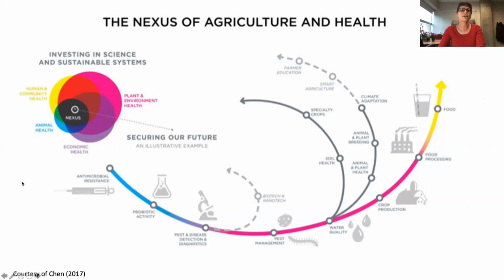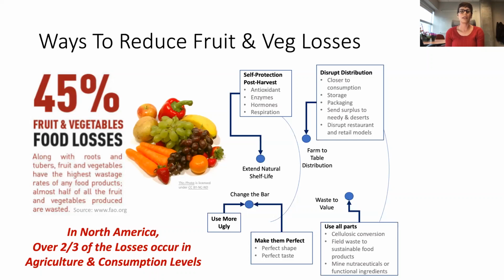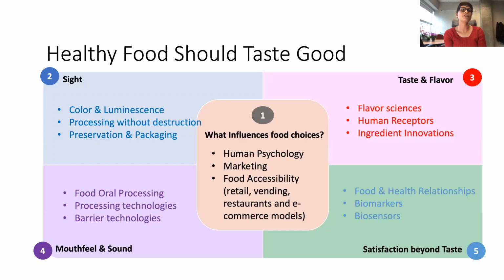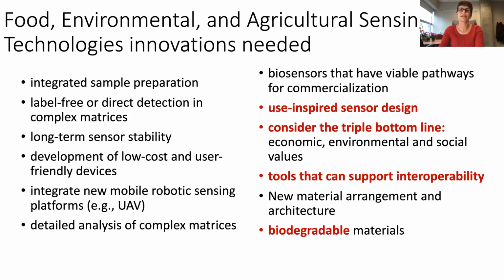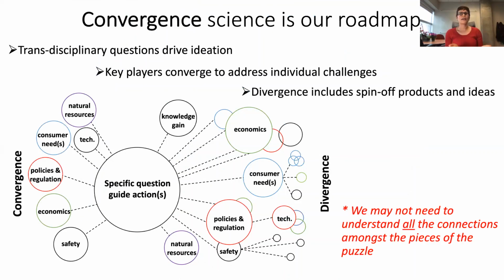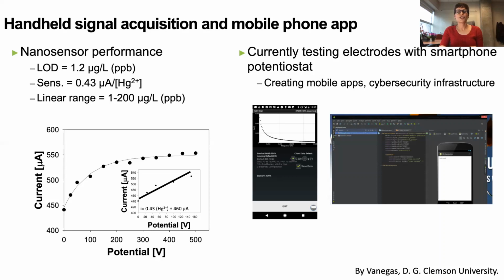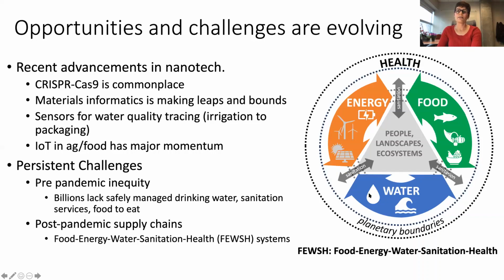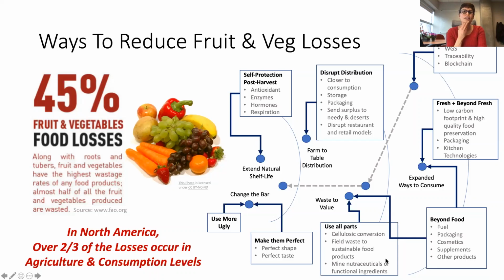Future of Food and Agriculture from Macro to Nano: Opportunities and Challenges